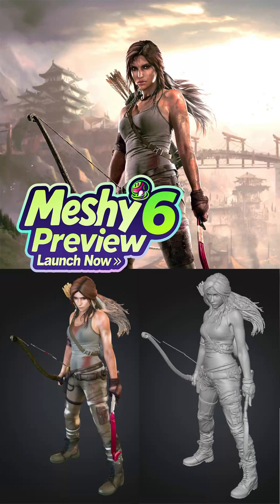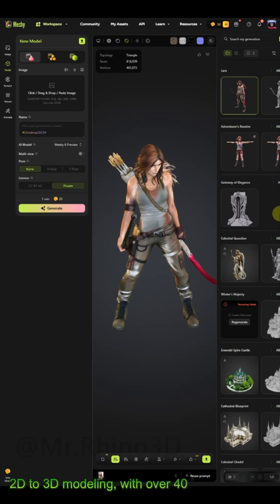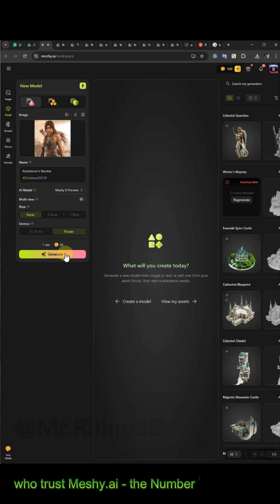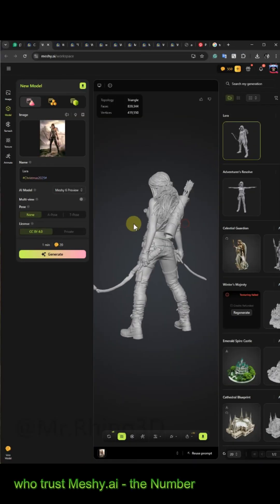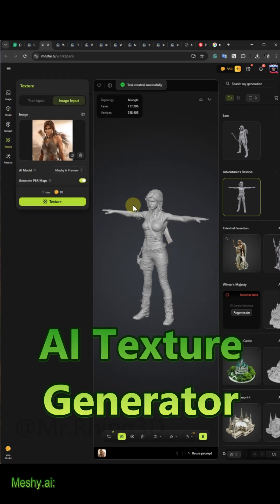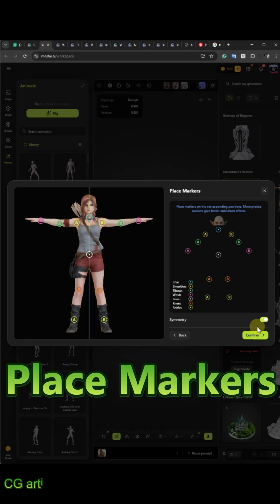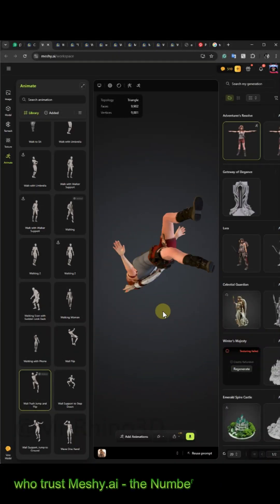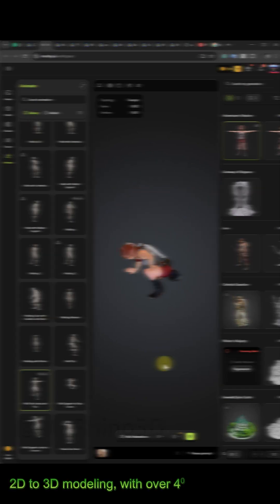#1 AI Tool to Turn Image into 3D Models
Create high-quality characters using the best AI 3D model generator online.
With Meshy AI, you can turn images into 3D models, add textures, and export ready-to-use assets fast.

This smartest AI 3D modeling tool is perfect for game developers, CG artists, and designers who want speed without losing quality.
⚡ Fastest & most user-friendly AI workflow!